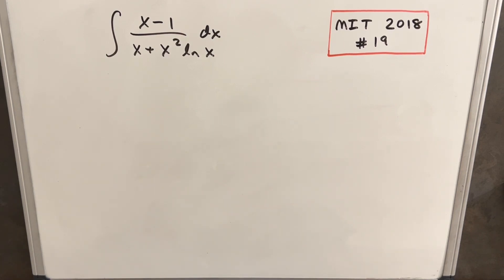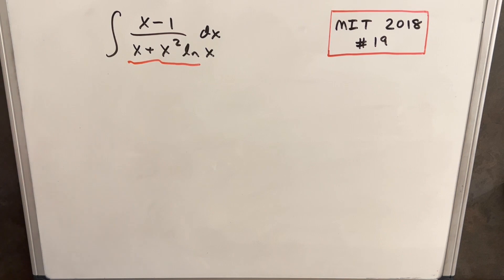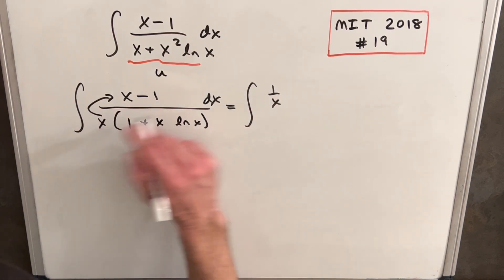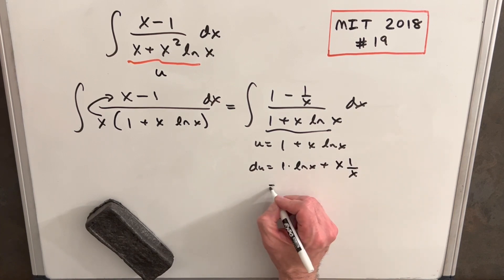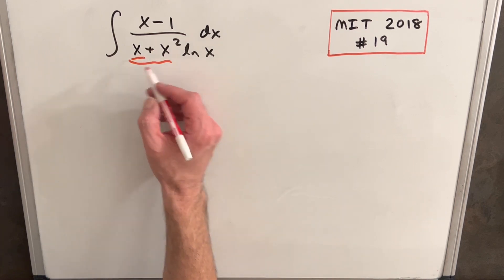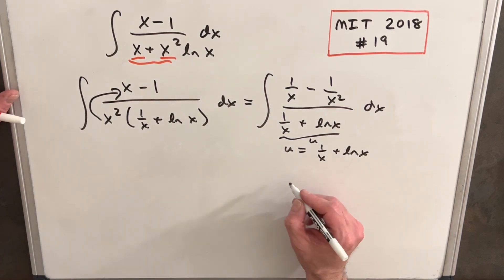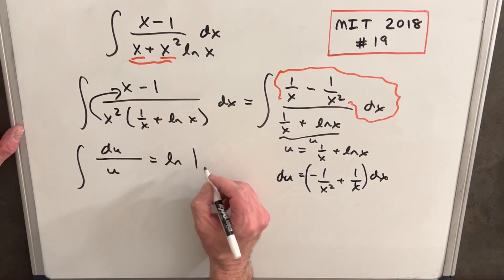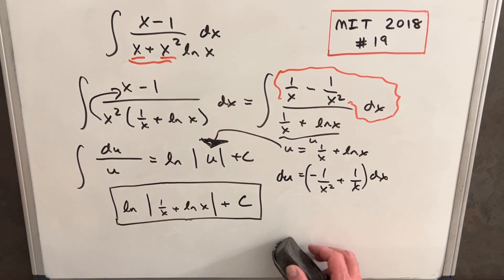MIT Integration Bee 2018 #19